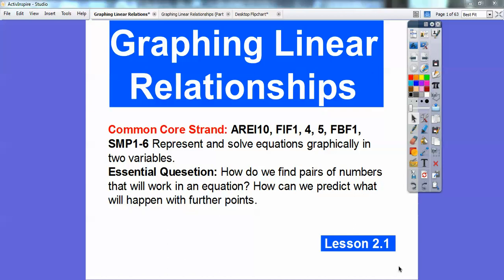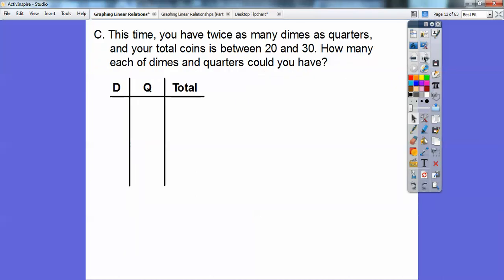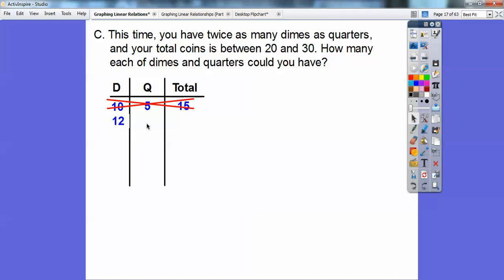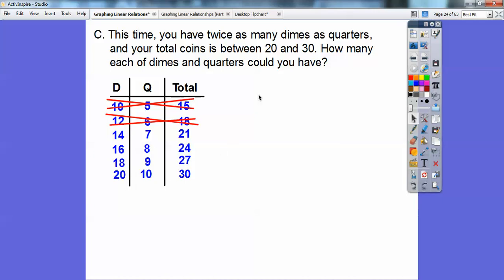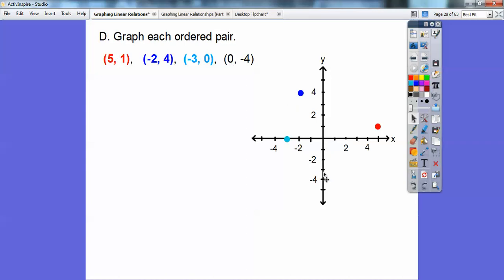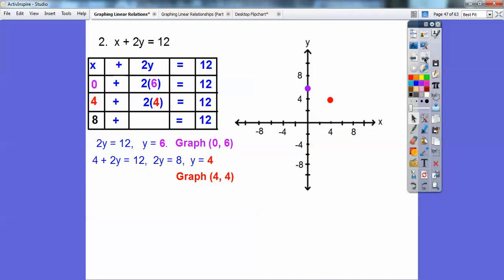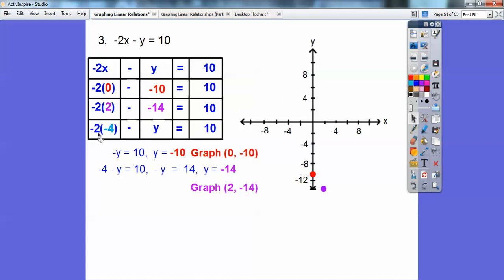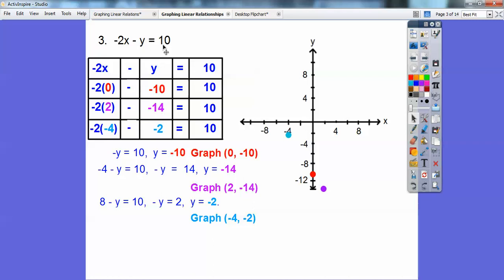Graphing Linear Relationships - Lesson 2.1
Here we learn to find two numbers that will make equations true. Then we graph them to see they will make a straight line.